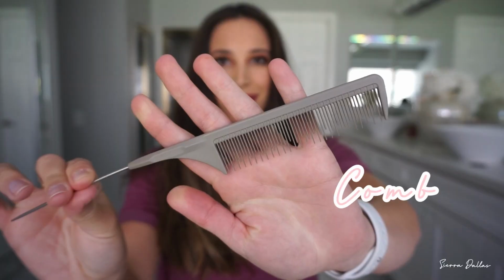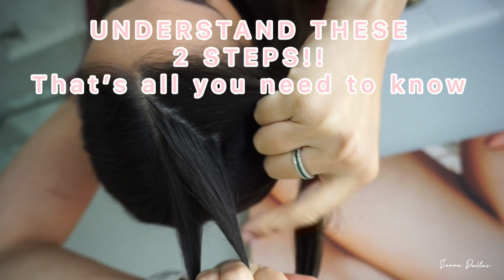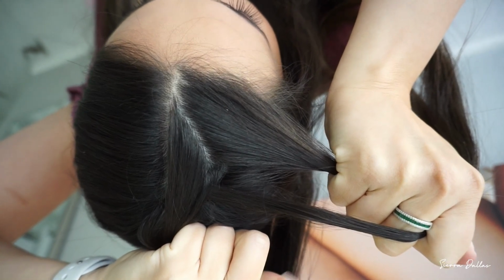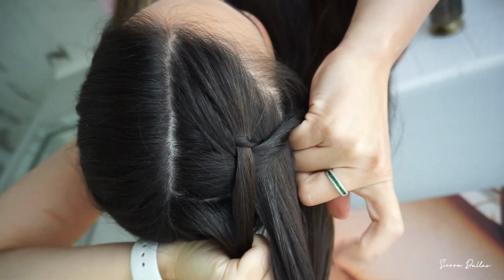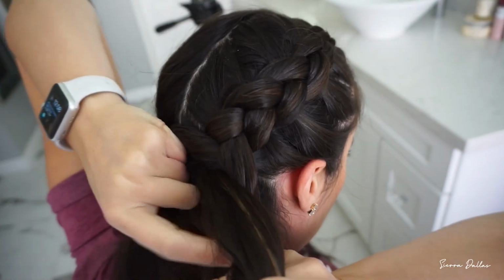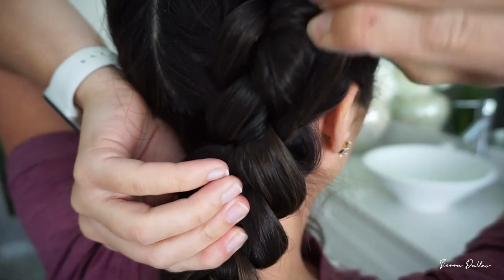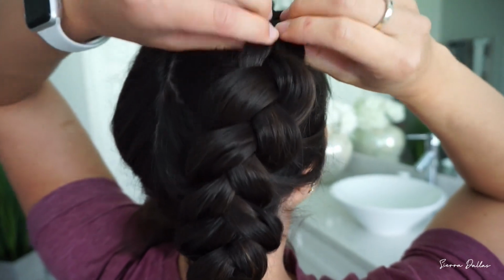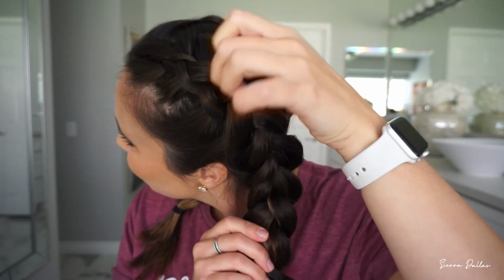HOW TO DUTCH BRAID FOR BEGINNERS // SIMPLIFIED AND MADE EASY// DUMMIES 101!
HOW TO DUTCH BRAID FOR BEGINNERS! Today I take you step by step and teach you how to Dutch Braid your hair the easiest way possible. I have been able to teach so many people this way, so just follow along and you'll get it in no time!